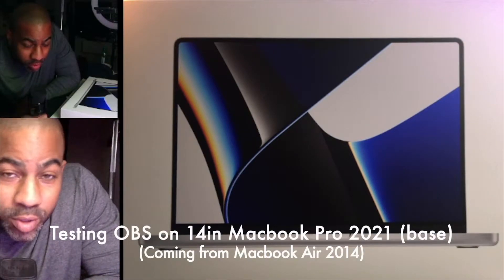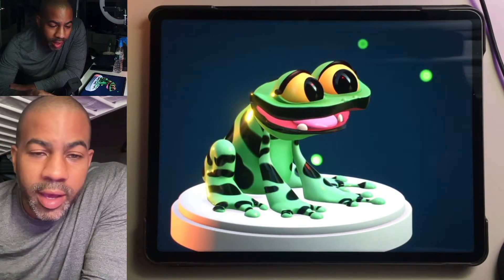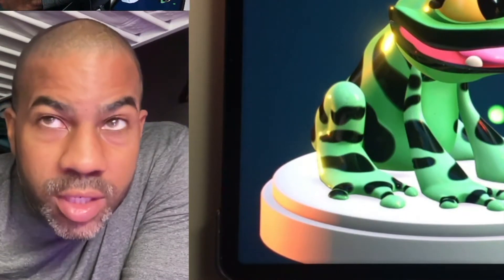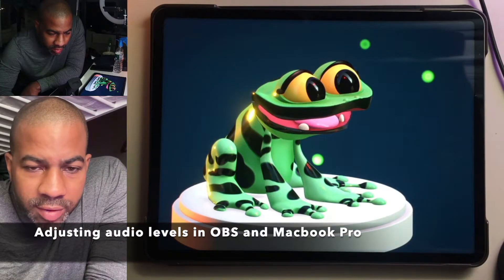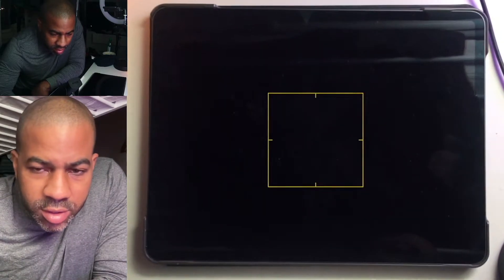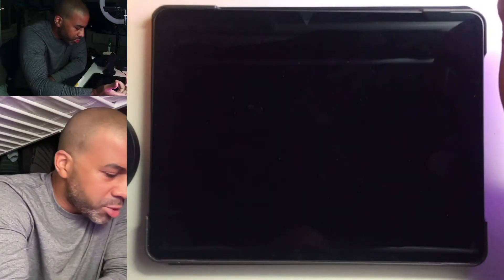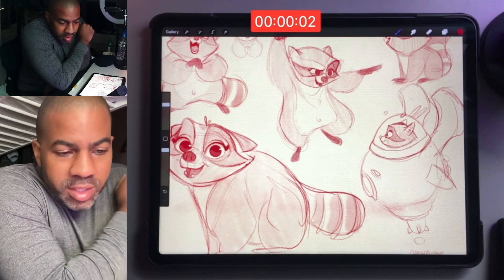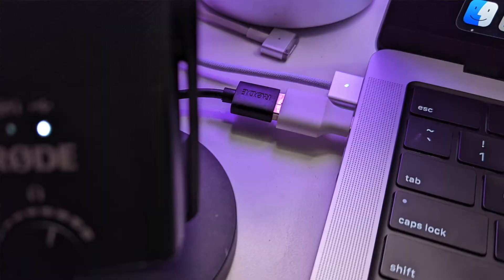Setting up to test OBS to stream from New 14in Macbook Pro M1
Finally got the new computer! I probably need a new iphone to boost video quality, but the good part is i'm able to stream at higher res. This video i'll be setting up and testing out the outputs for video and audio, all the while hoping the fans don't get loud, and the machine runs like they say it does on youtube!